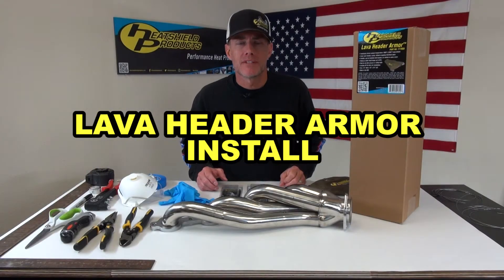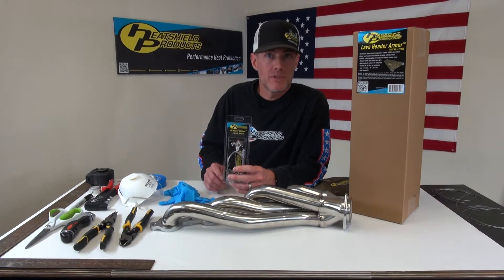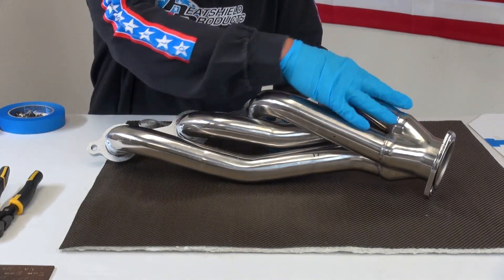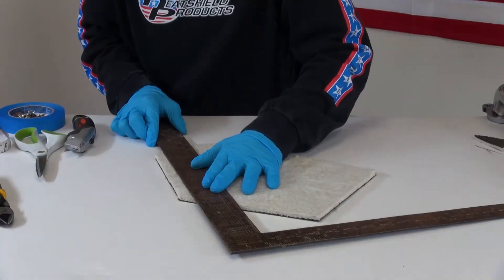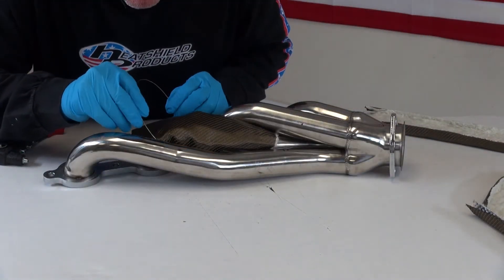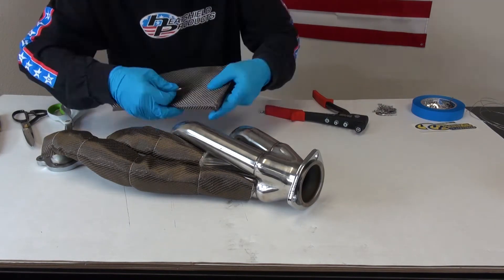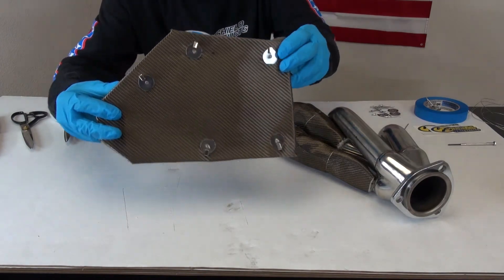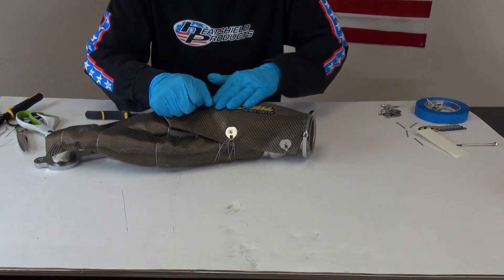LS Header Heat Shield - Better Than Exhaust Wrap | Heatshield Products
Header Heat Shields stop more heat than exhaust wrap and are warranty compliant. Lava Header Armor has a carbon fiber look and the HP Power Anchor Kit turns it into an easily removable exhaust header blanket on this LS header. *Please note* the high temperature sticker is no longer available.

Product Lava Header Armor
SKU: 177805

Optional Product: HP Power anchor
SKU: 354012